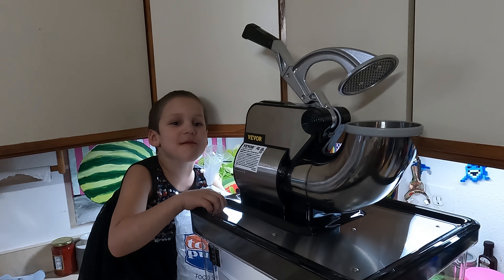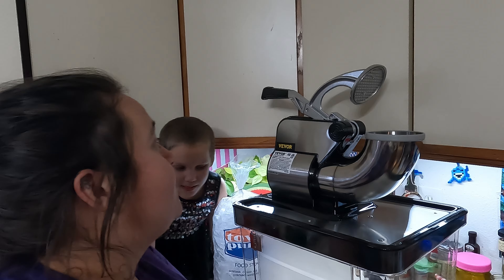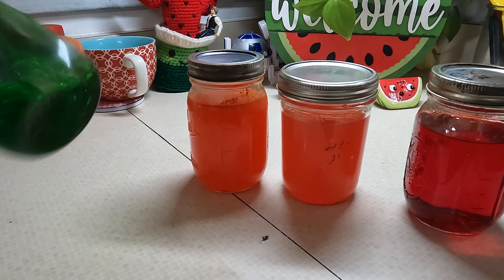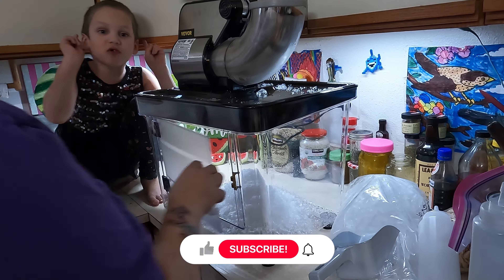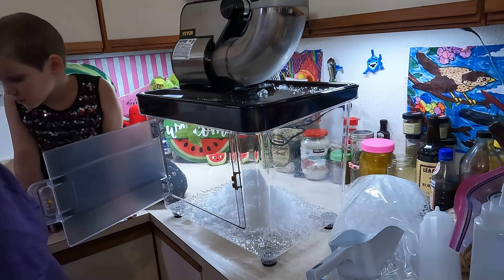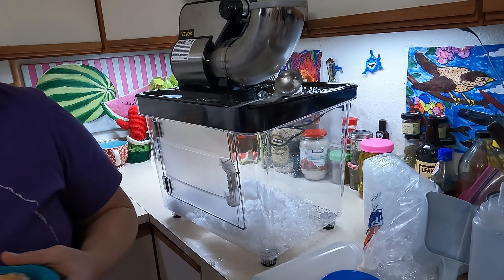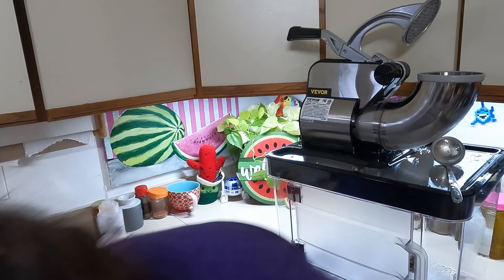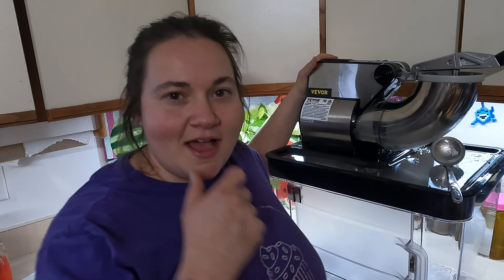Get Ready for Summer With Some Easy Home-Made Snow Cones!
Come along as Giddy and I whip up some tasty snow cones for the crew! The homemade syrup was a hit!! Check it out for yourself here:

Here is our family wishlist!

BTC Tips;
1Ntsw5PpndUEXNGx7G6kMSUYrNK8KPeiye
ETH Tips;
0x47ca580Dd93ea707B850603C4b14Cf572707eF05

10 Pcs Natural Teak Wooden Kitchen Utensils Set